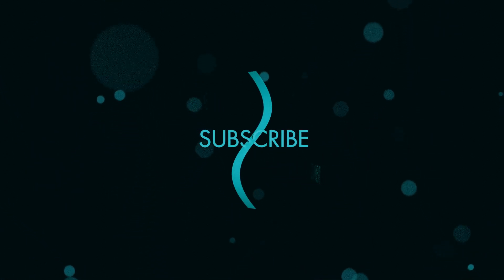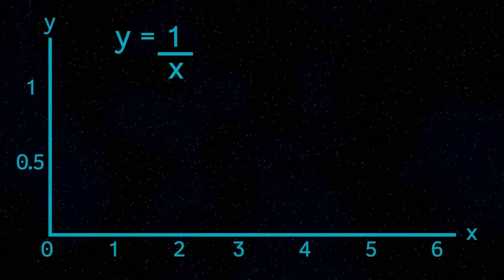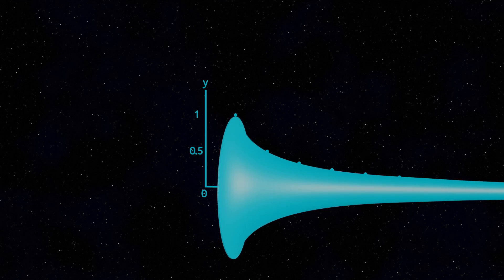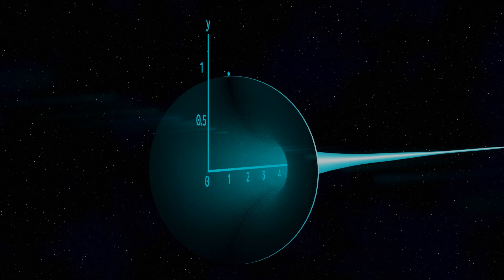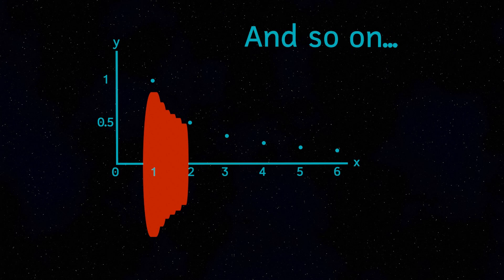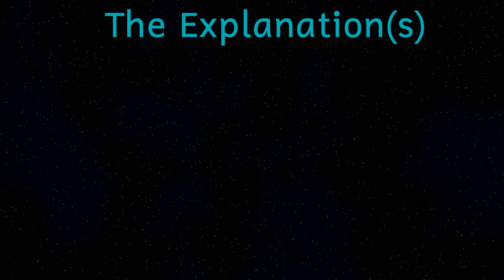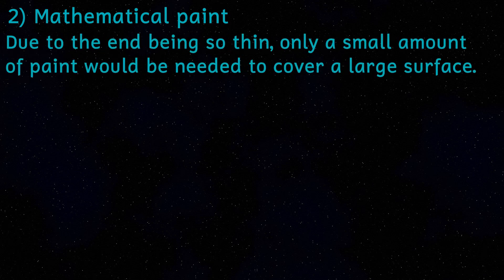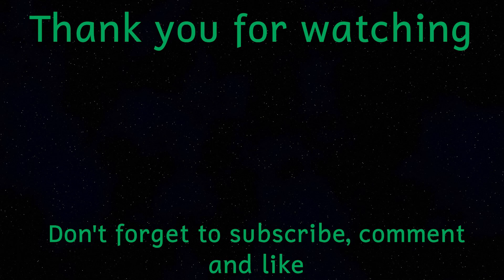The Painter's paradox or Gabriel's horn paradox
In this video I will explore a strange mathematical paradox sometimes called the painters paradox or Gabriel’s horn paradox. This paradox examines a geometrical shape that is both finite and infinite at the same time. It has a finite volume, but an infinite surface area. I will also explain this paradox two different ways. I will also spend a little time thinking about infinity.